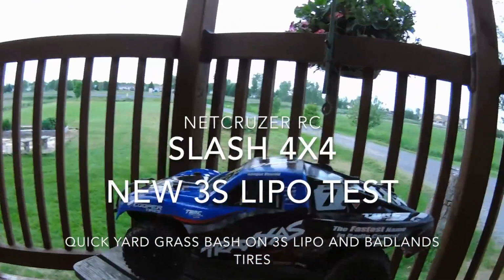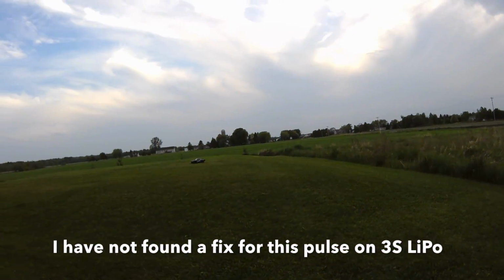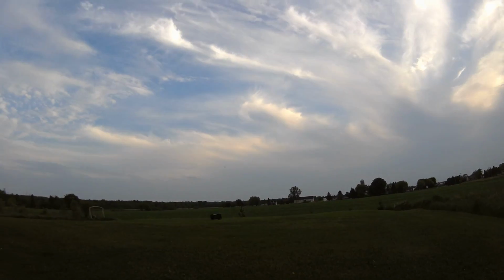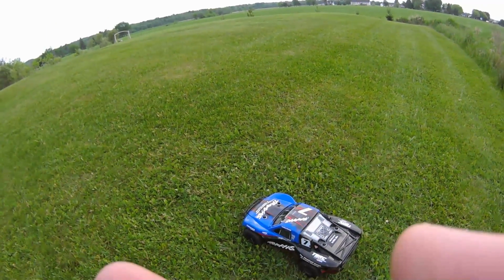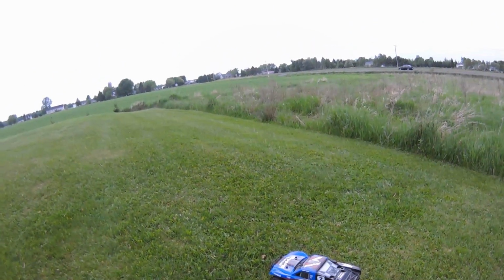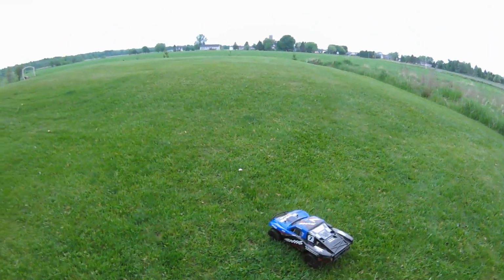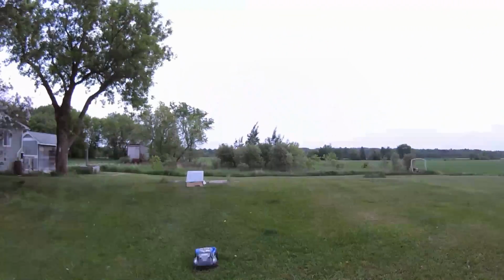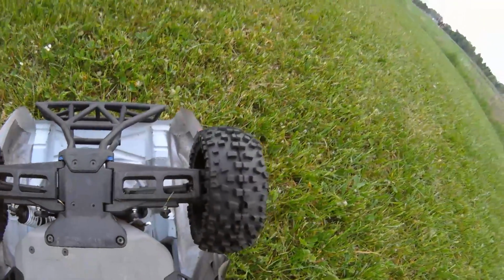Slash 4x4 TSM OBA new 3S LiPo Test Run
Testing a brand new Gens Ace 3S 5000Mah LiPo in my Traxxas Slash 4x4 with OBA.  My Slash is still pulsating the power on 3S launches.  This does not occur on 2S power.  Do you want a RC like this?
This video was shot with a Polaroid Cube